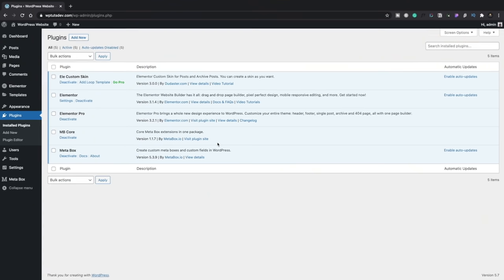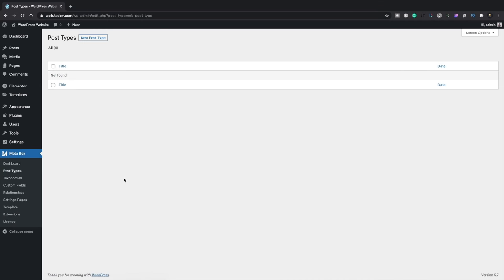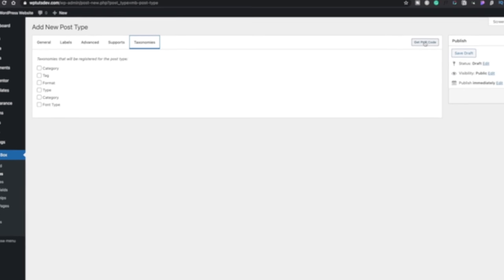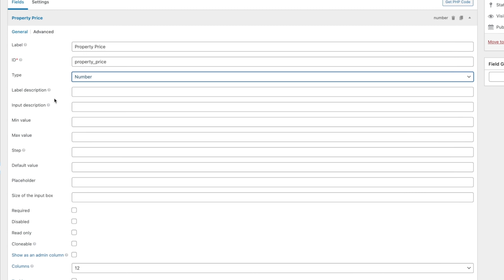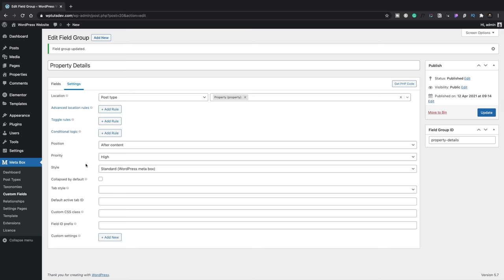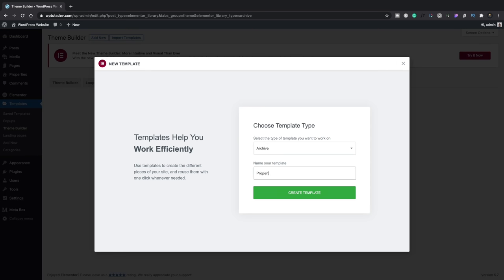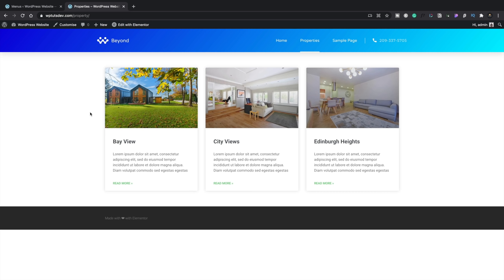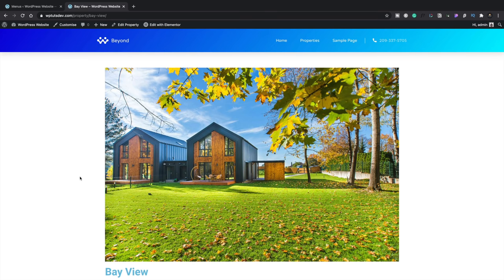Beginners Guide to Dynamic Content Elementor Pro & Meta Box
Getting started with Dynamic Content Elementor & Meta Box - this beginners guide will show you how to use Meta Box & Elementor Pro to build your very first simple listing.

Learn how to set up Meta Box with Custom Post Types, Taxonomies and Meta Fields and then add them to your custom Elementor Pro templates.

Want to go a step further? I'll also show you how you can take the free Elementor Custom Skin and build truly unique, dynamic listings with Meta Box & Elementor Pro.

► WORDPRESS PLUGINS ◄